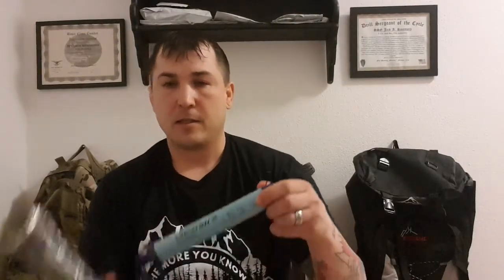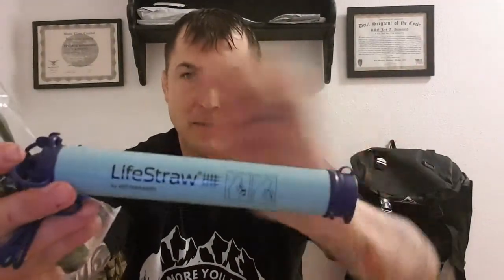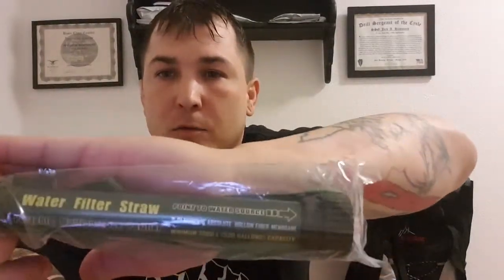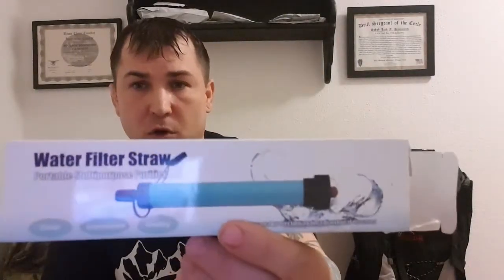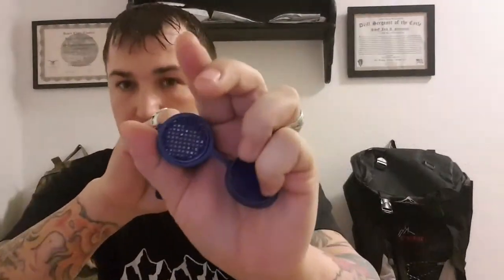Amazon - Water Filtration Straws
Check this out: LifeStraw Personal Water Filter for Hiking, Camping, Travel,

Shaddock Water Filtration Straw, 2000 L, Army Green-1pack